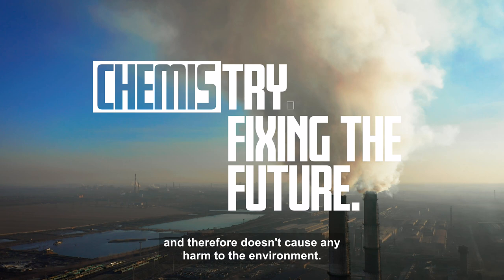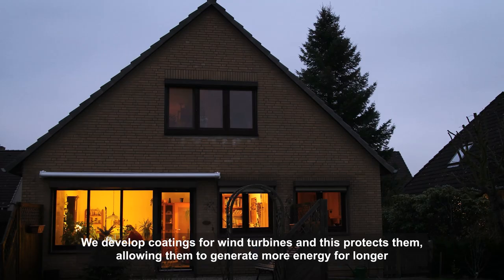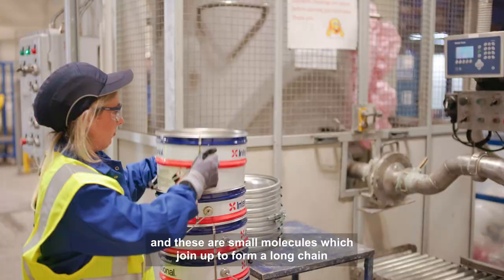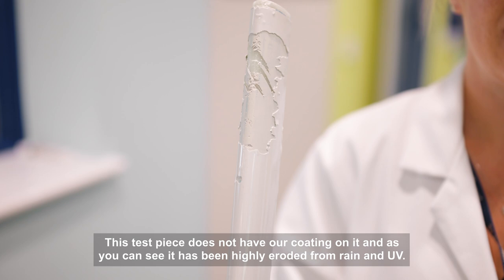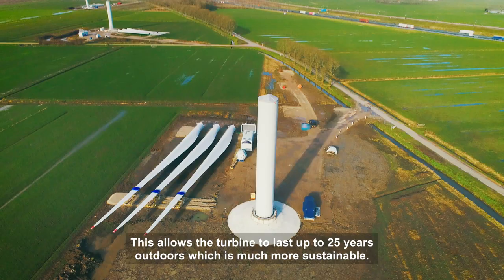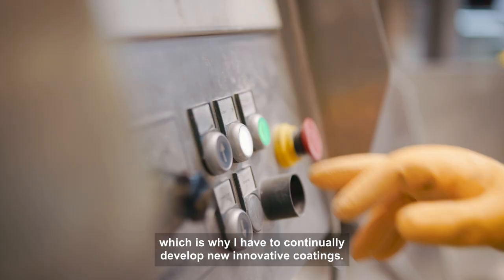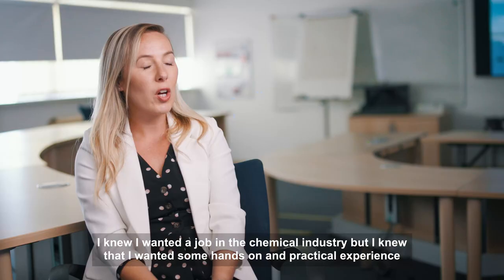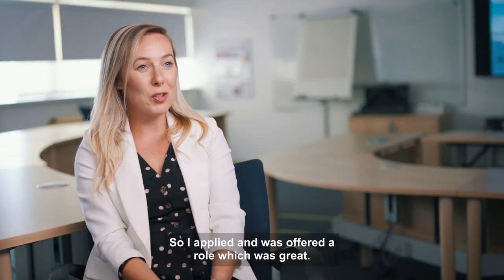Maria Conway, Section Leader, Wind team, AkzoNobel